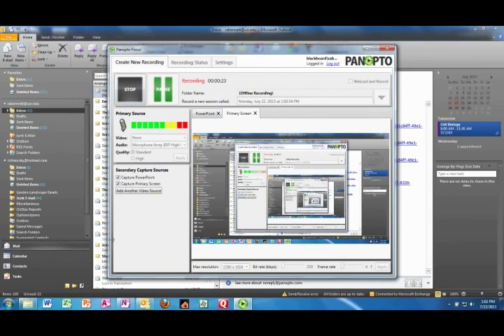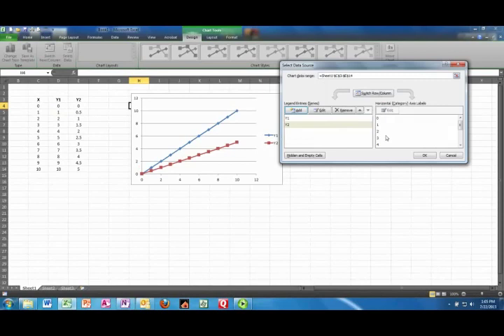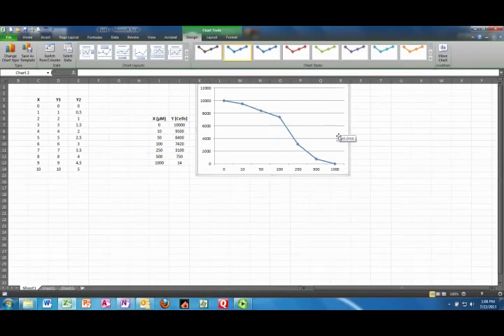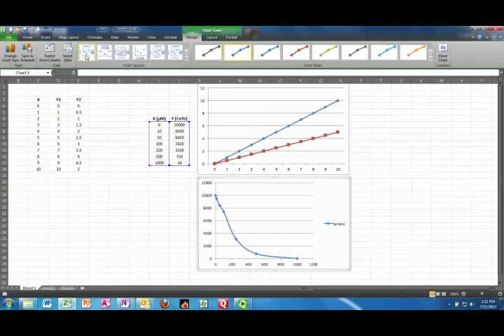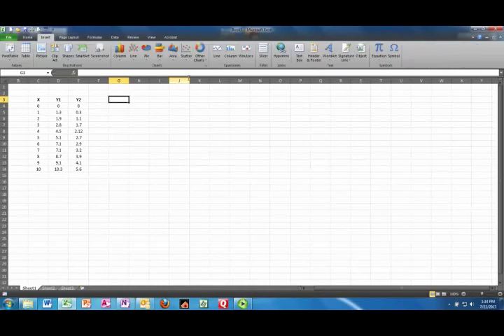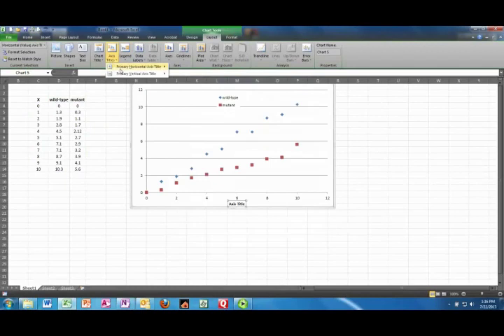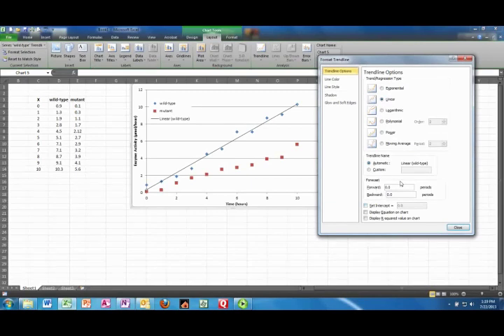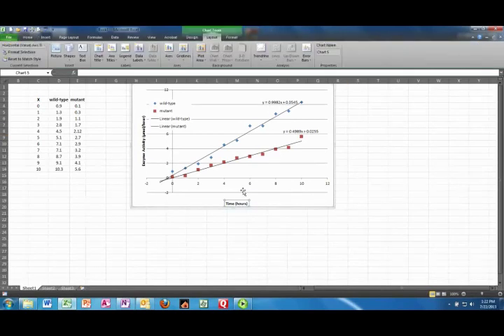How to Prepare a Graph 2